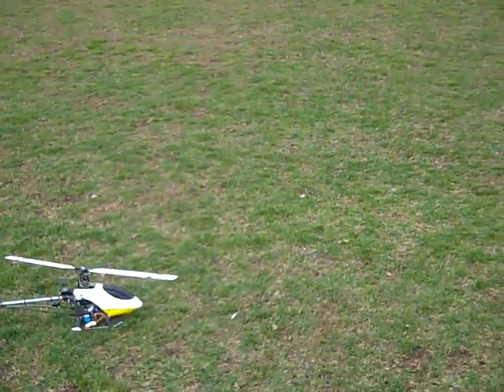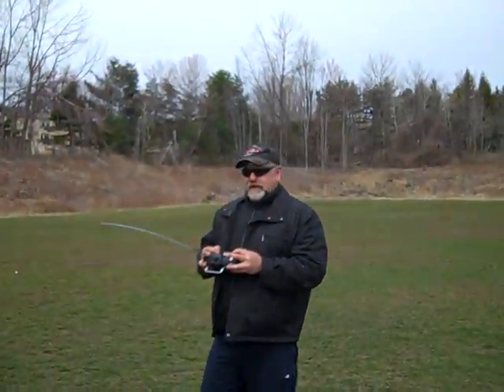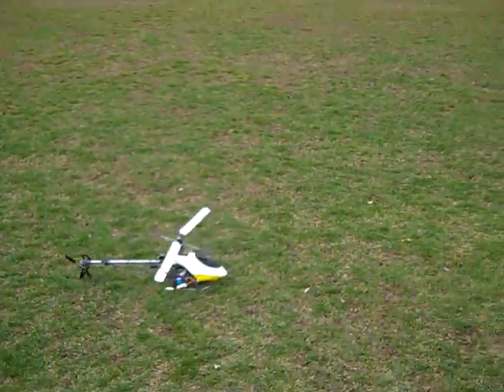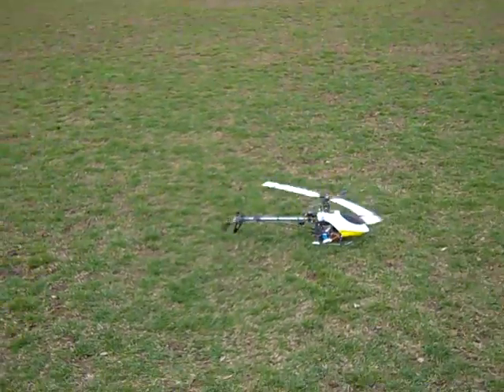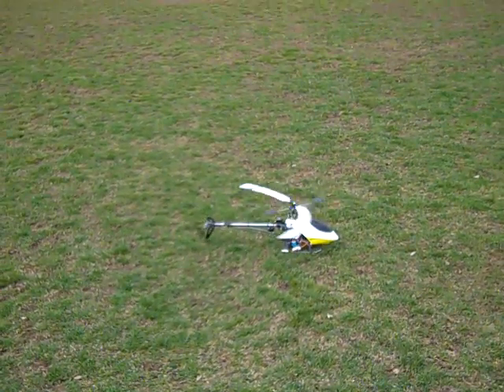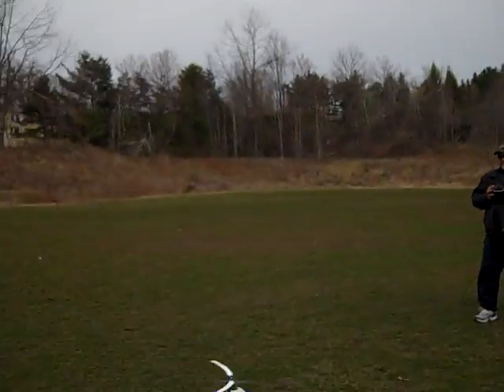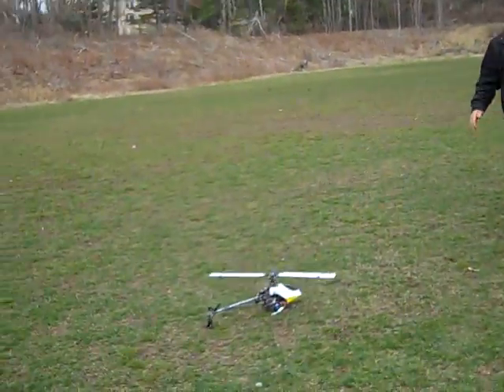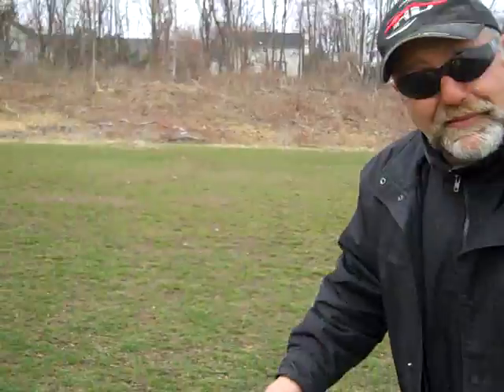EXI 450 -- 39. dollar rc heli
Fartin around with a Trex 450 clone. Exi 450 with Eflite servos and a 72mHZ Esky TX, Turnigy batteries, Flies nice and smooth in my opinion.